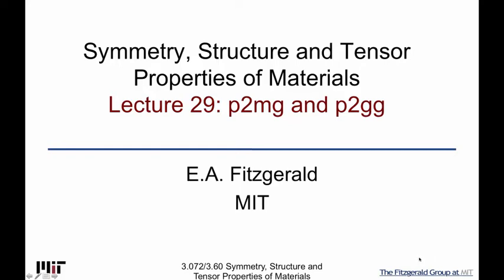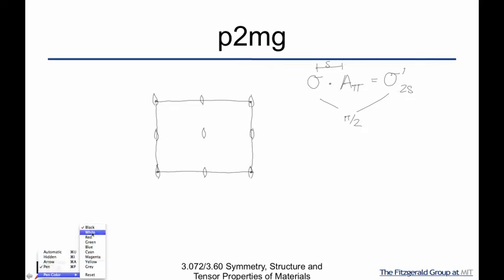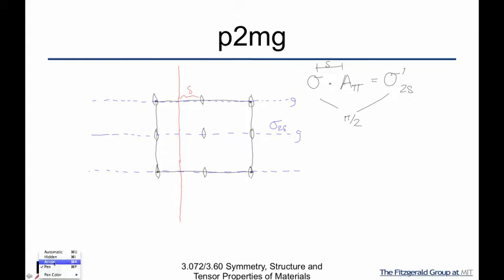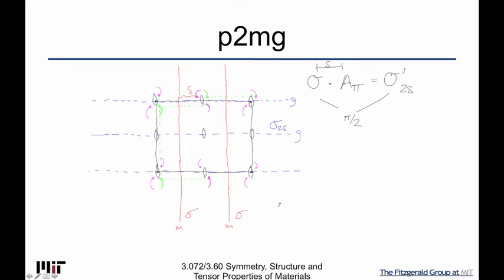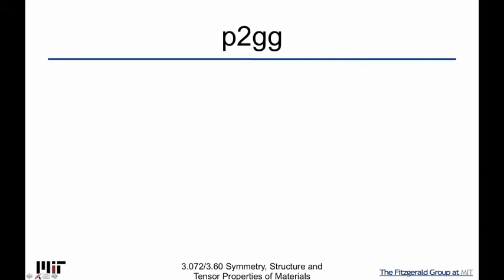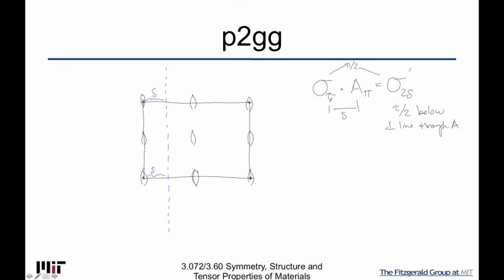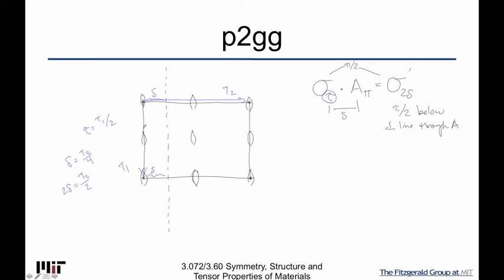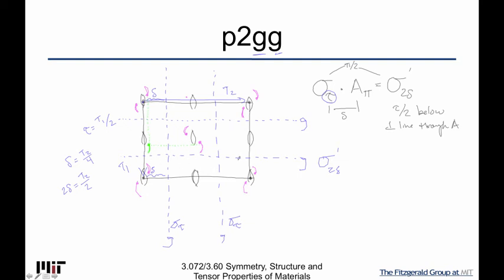Symmetry Structure and Tensor Properties of Materials Lecture 29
p2mg and p2gg